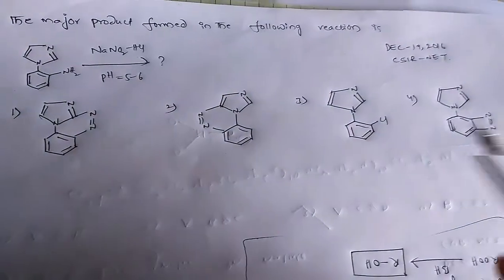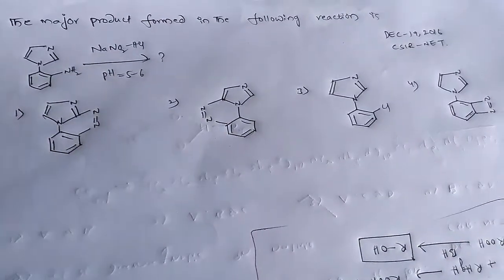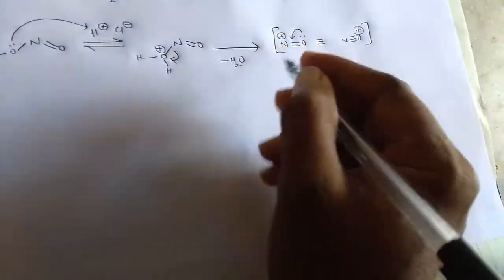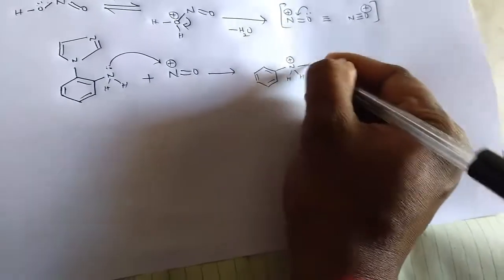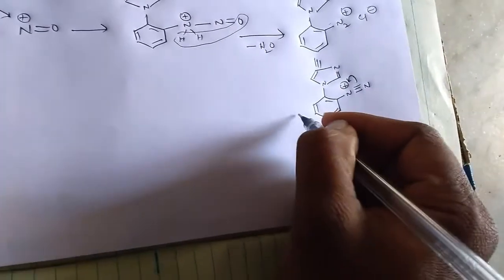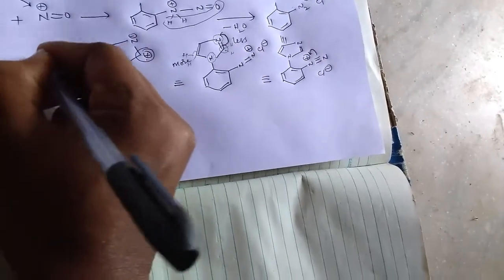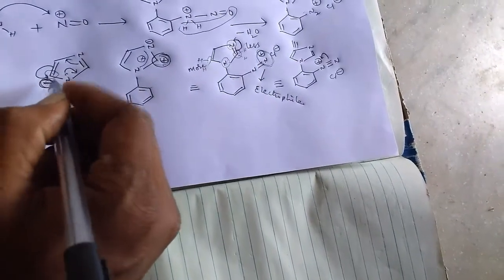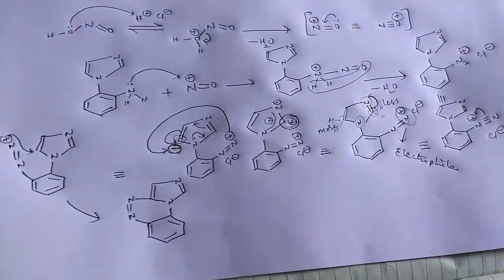Diazotisation and electophilic substitution reaction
Chemical sciences solved problem of csir net dec-19,2016.化学科学,

Ciencia química,

Ciência química,

,العلوم الكيميائية

Chemische wissenschaft,

Science chimique,

Химическая наука,

화학,

Scienza chimica,

Chemická věda,

Chemische wetenschappen,

Χημική επιστήμη,

Kemisk vetenskap,

Kemisk videnskab.